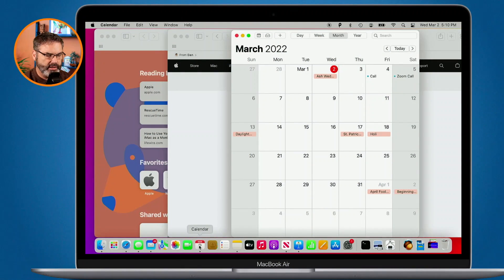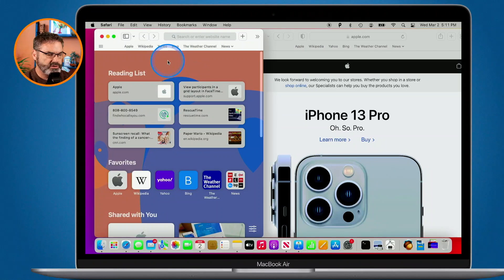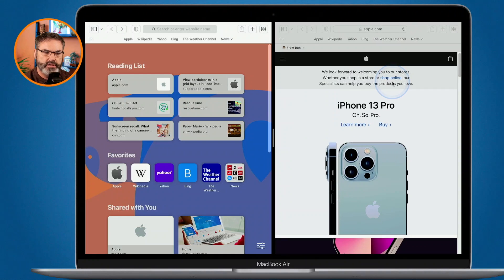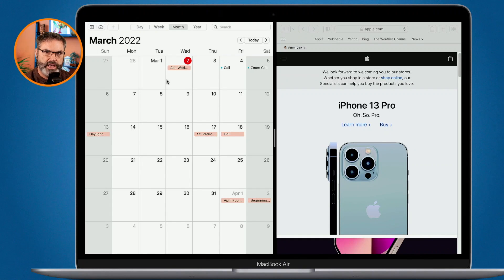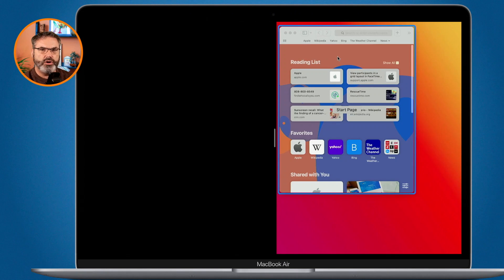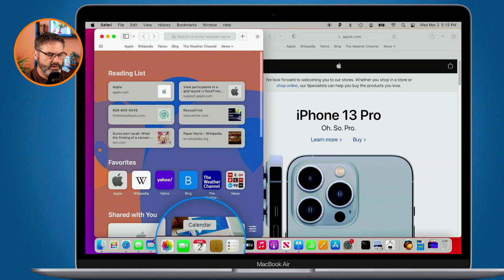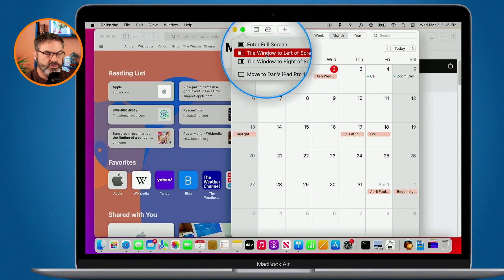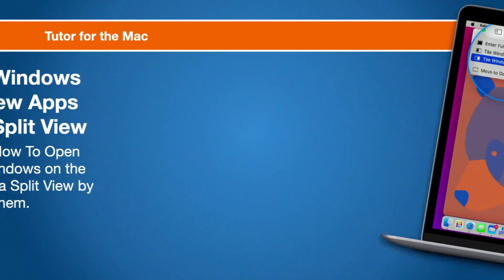Tile Windows to View Apps in a Split View on the Mac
Did you know you can view two windows side by side or in a split view on the Mac? The windows show side by side or next to each other while in full screen mode. You can easily do this from any window on your Mac. See how easy it is to open two windows in a split view by tiling them in this video for the Mac.